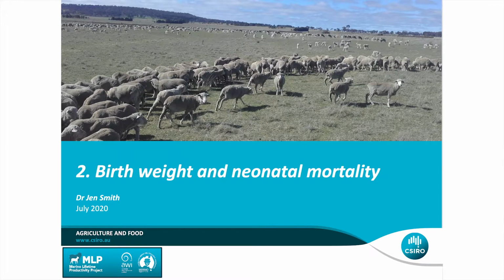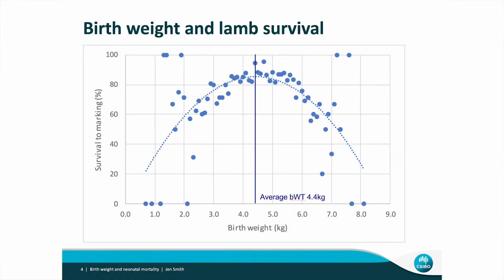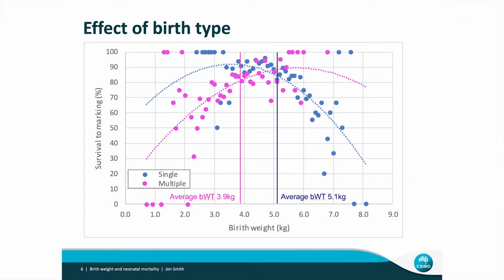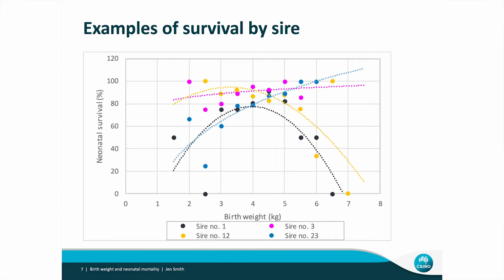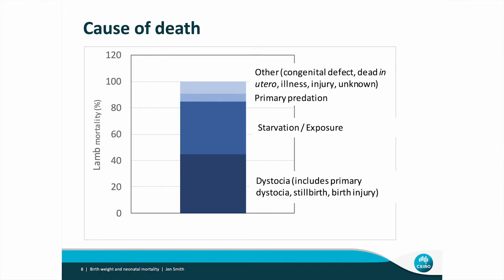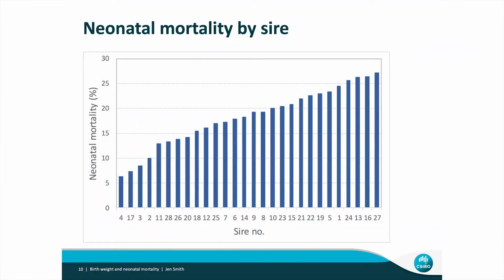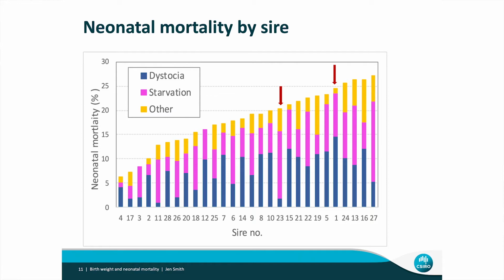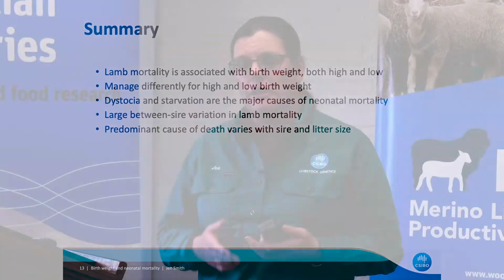Birth weight & neonatal mortality - Related CSIRO Projects - New England 2020 MLP Field Day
Jen Smith - Birth weight & mortality

This is one in a series of presentations of associated research undertaken by the team at 'Chiswick'. Projects featured in these presentations are co-funded by AWI & CSIRO.